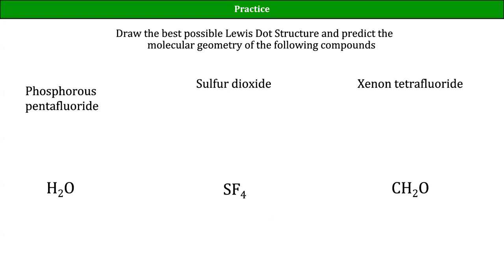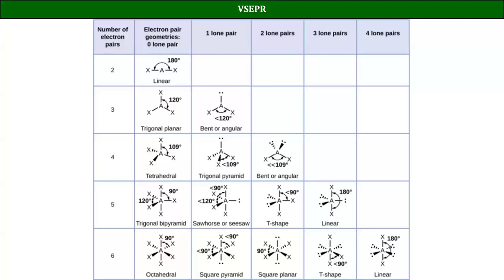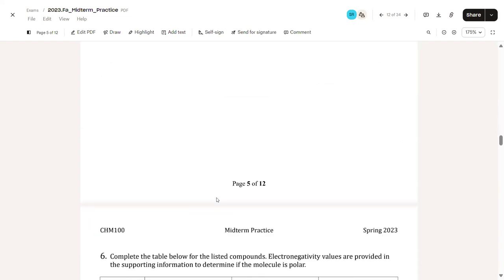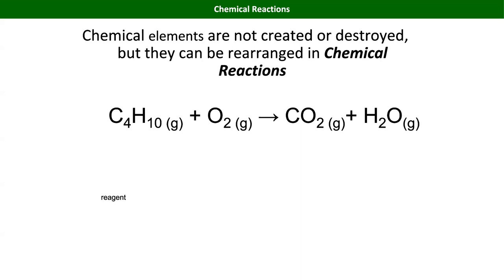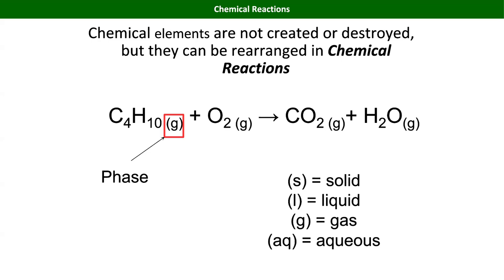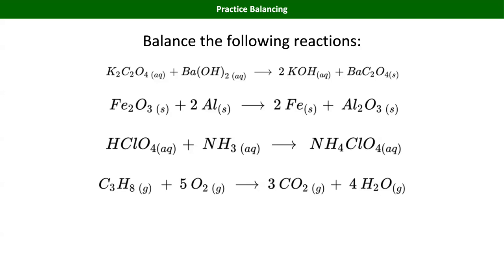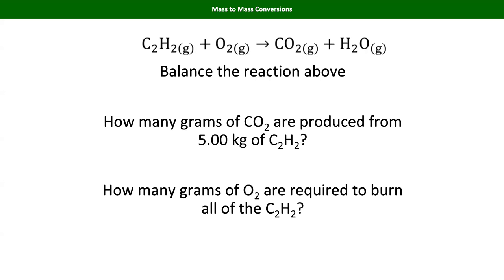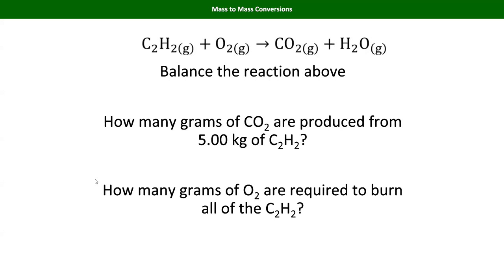CHM100D Fa2024 Lecture 12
VSEPR Geometries and Stoichimetry STHS LTCC